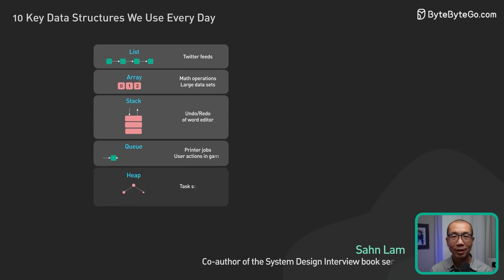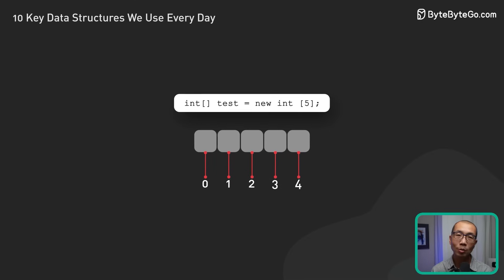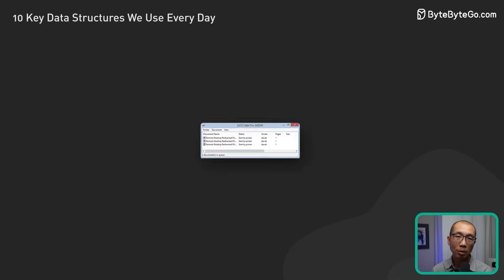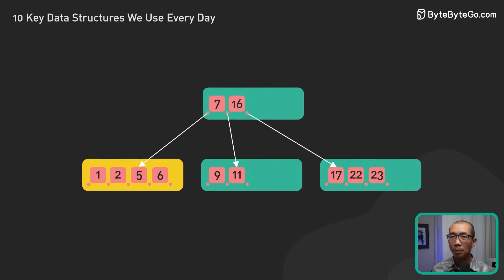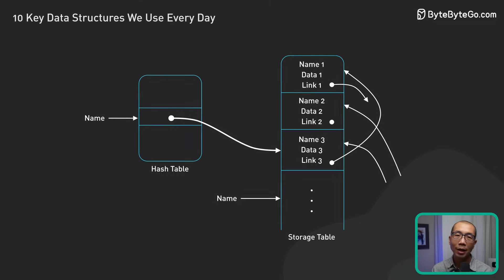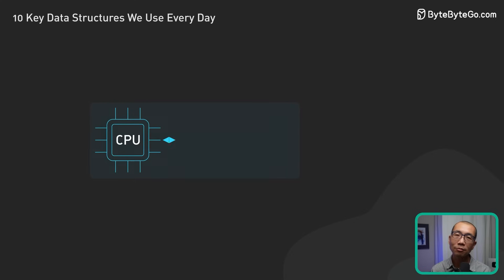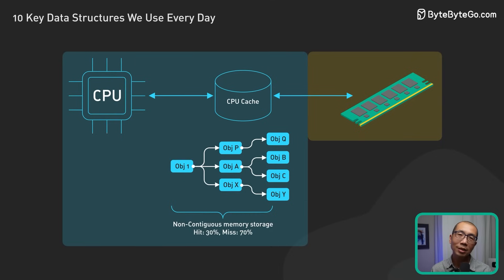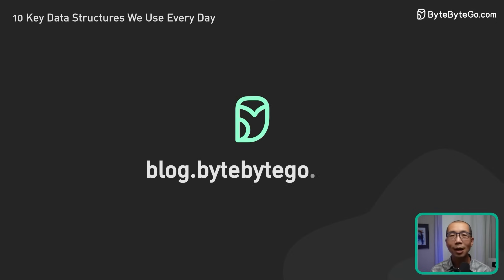10 Key Data Structures We Use Every Day